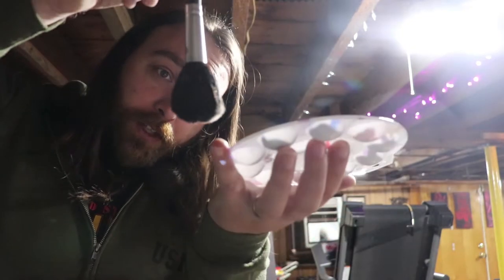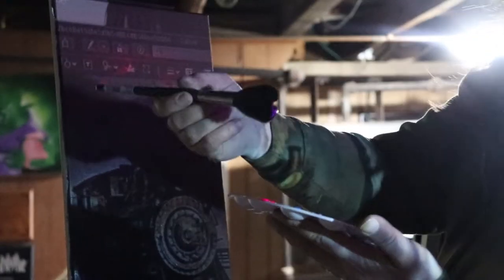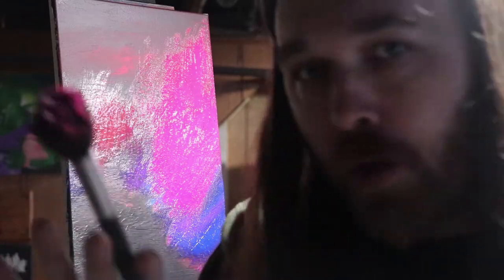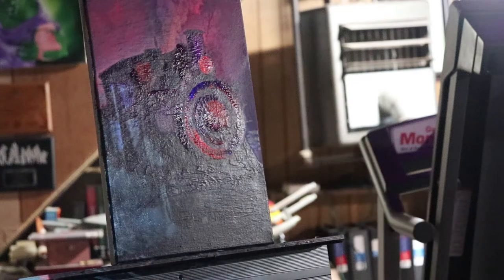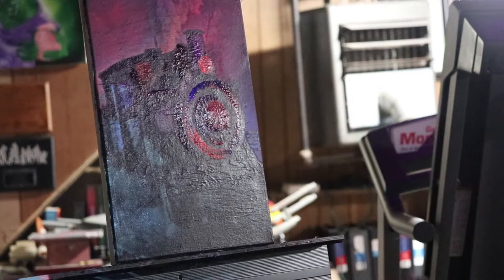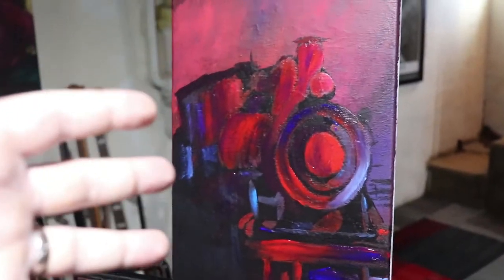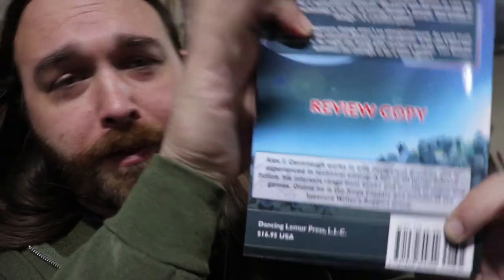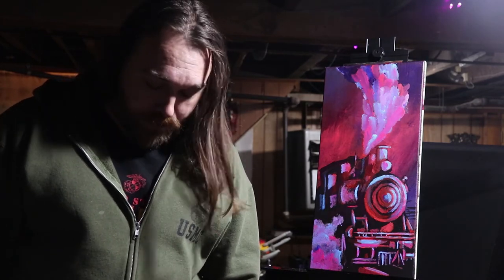Painting Trains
Painting up some trains.